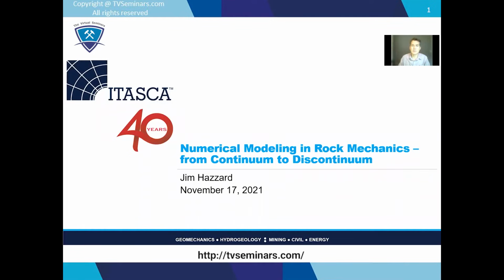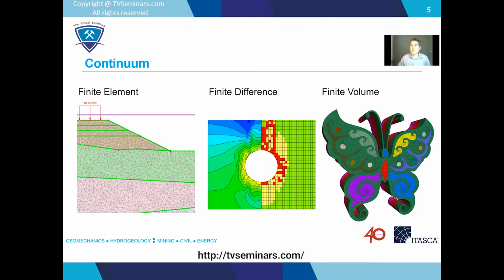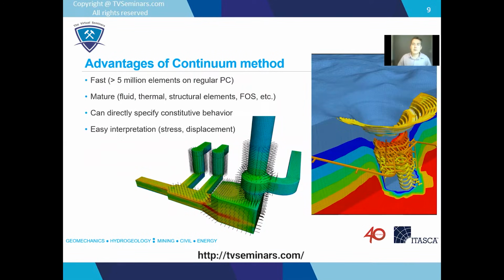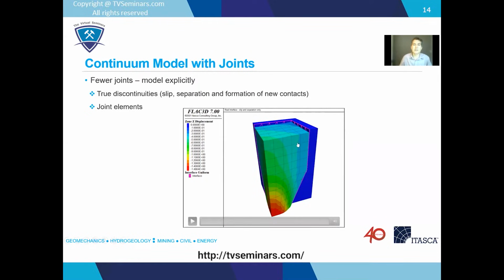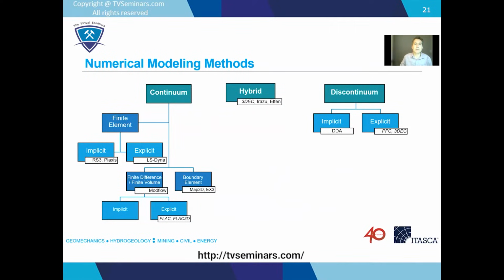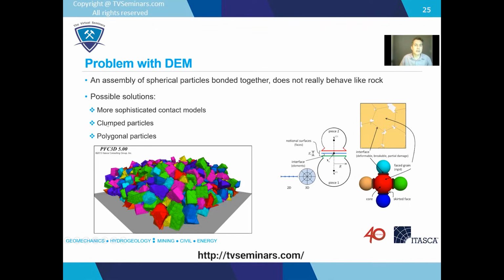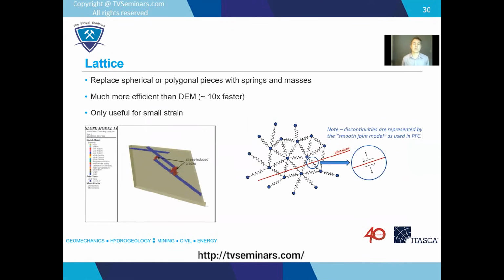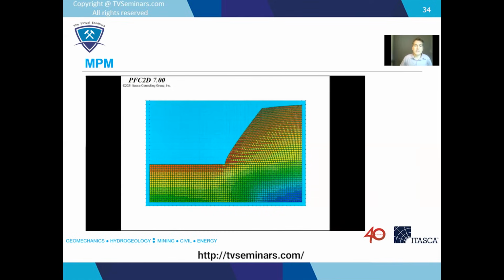TVSeminar: Numerical Modeling in Rock Mechanics – from Continuum to Discontinuum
Dr. Jim Hazzard, Software manager at Itasca Consulting Group, is the first presenter for the November 17th TVSeminar series. His talk is on Numerical Modeling in Rock Mechanics from Continuum to Discontinuum.

TVSeminar hosts online seminars to connect academic researchers and industry professionals in mining and geotechnical engineering.